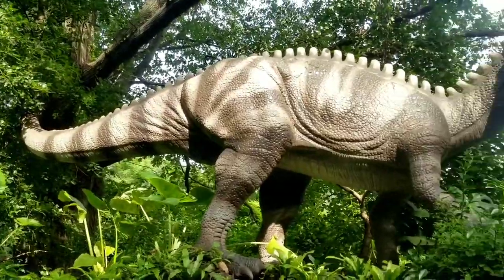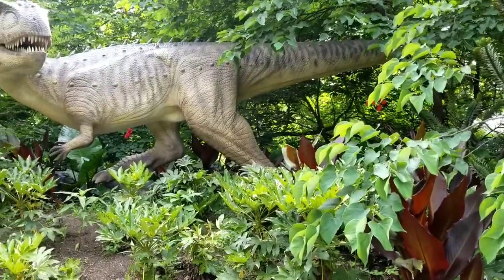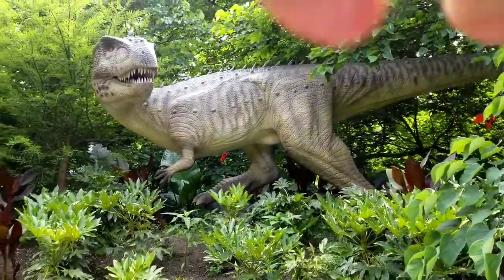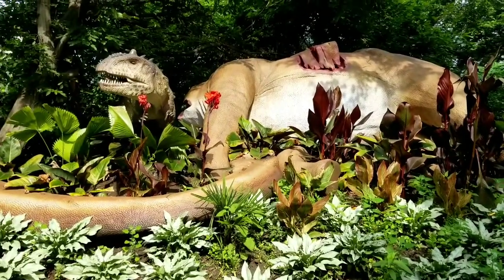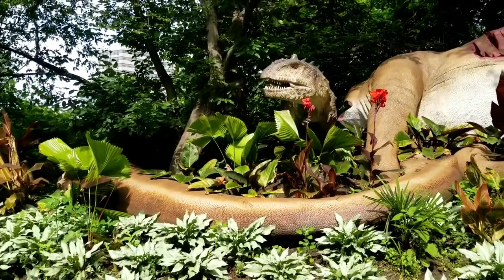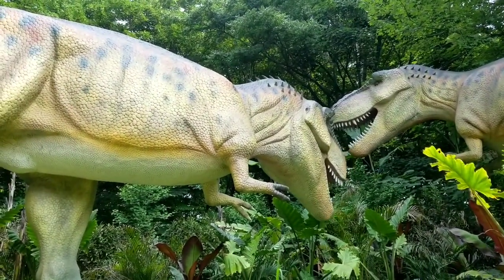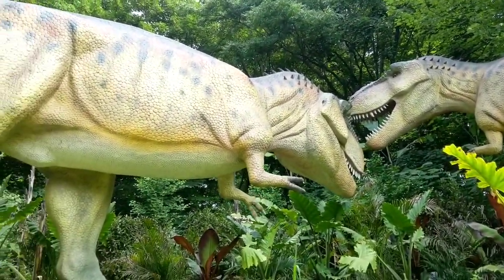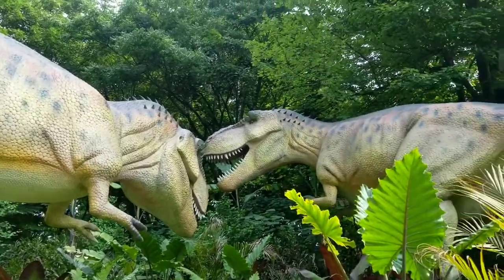Dinosaurs Safari 2019 at the Bronx Zoo NY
Hi Everyone

Thank you for taking the time to watch the video and to my channel. Family engagement is important to see our children grow. At the Bronx Zoo NY you can enjoy a great moments with the family.

The Dinosaur safari is a fun activity to do with the family. I know my two daughter love walking with the dinosaurs. Its fun for them and they got scare with the sounds effects. Besides, there is so much more to see out there. To walk with the Dinosaurs it takes about 20 minutes. However, if you are taking your time and taking pictures. Your are going to take more than 30 minutes walking with the family.

All Maxy